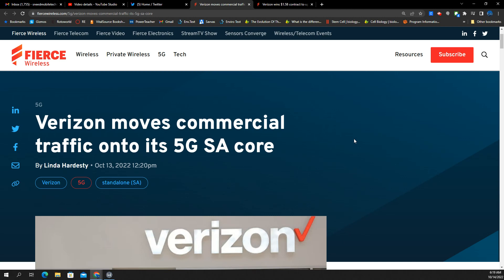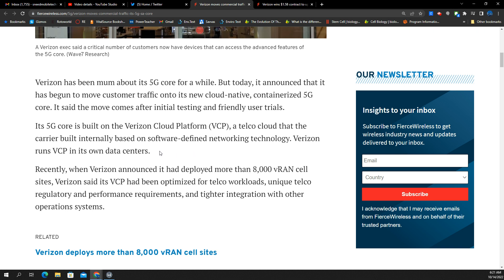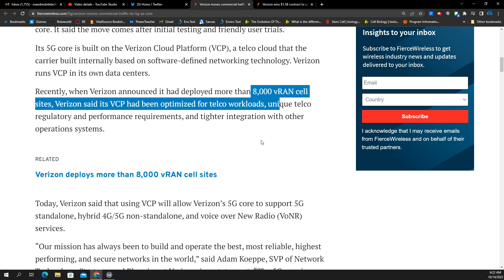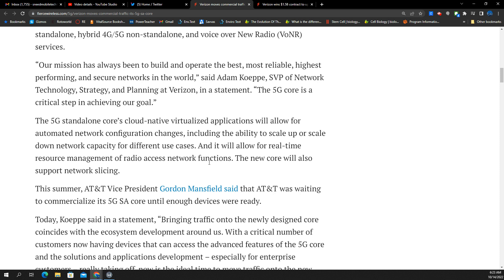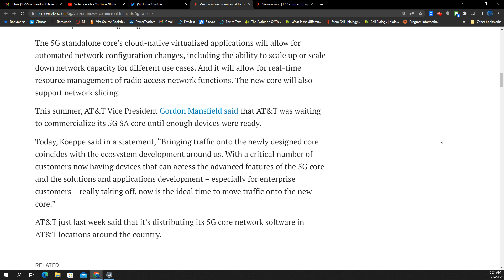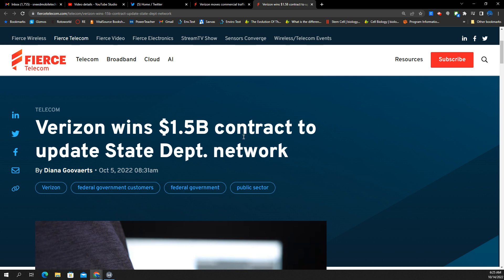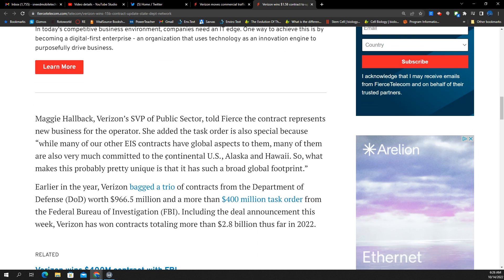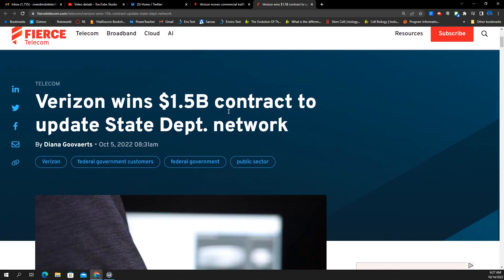Verizon Network Update: Wins!